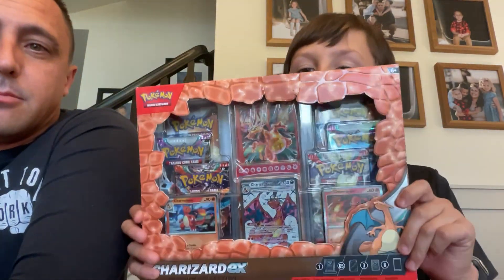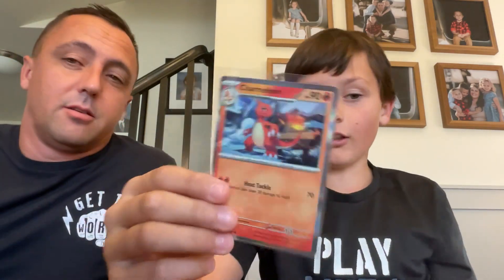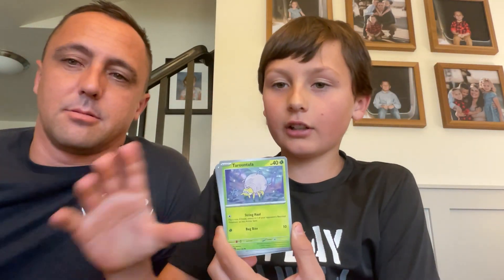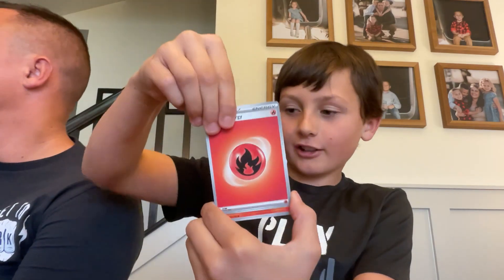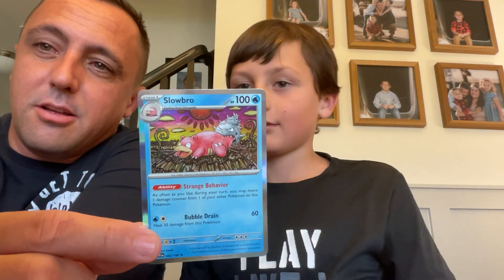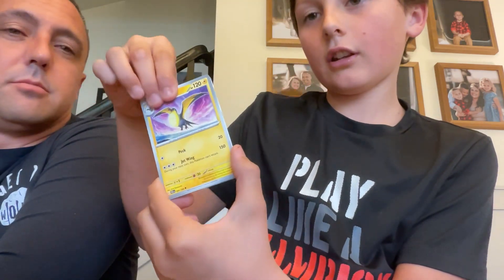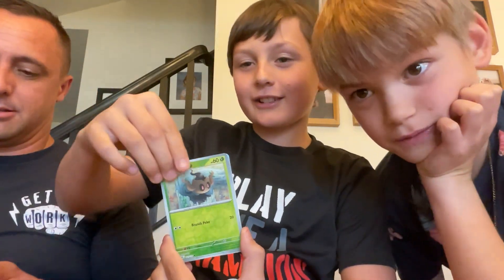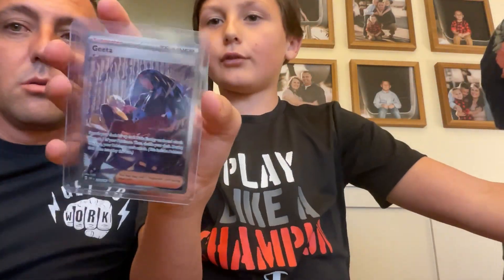Charizard EX PROMO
Opening the Charizard EX Promo pack.